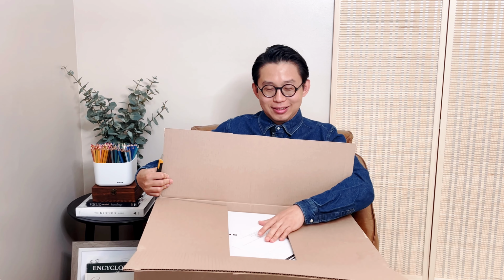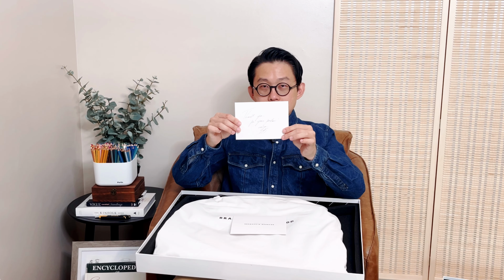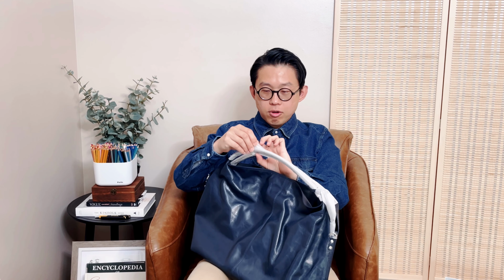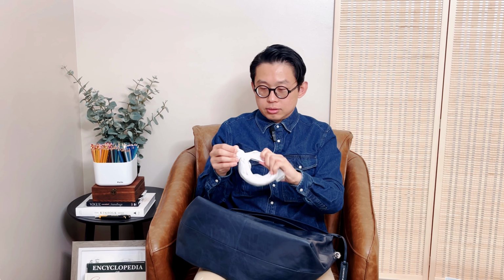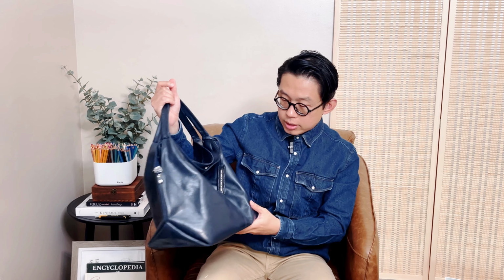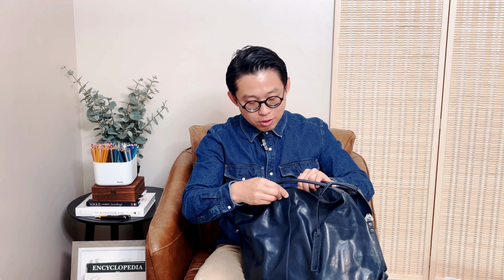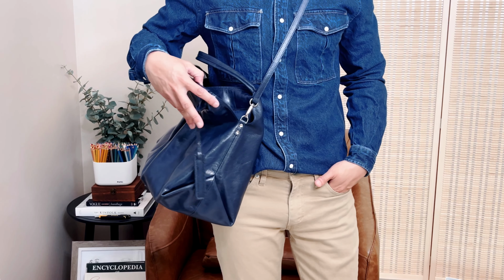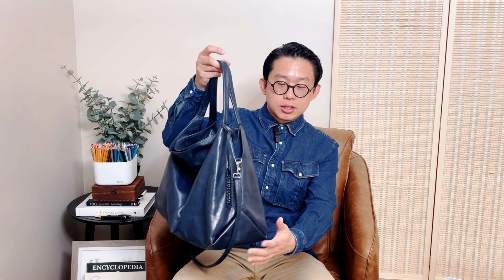Brandon Blackwood Sylvia Hobo Bag Unboxing & First Impression Review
I was so happy to purchase the Sylvia Hobo Bag from Brandon Blackwood's semi-annual sales event! This shoulder/crossbody bag has been on my wishlist and is as good as I hoped! The capacity of this leather bag is huge! You can indeed carry a lot of stuff with this bag. It reminded me of the YSL ICARE MAXI shopping bag, giving this effortless chic old-money aesthetic! Did you get anything from his sales?